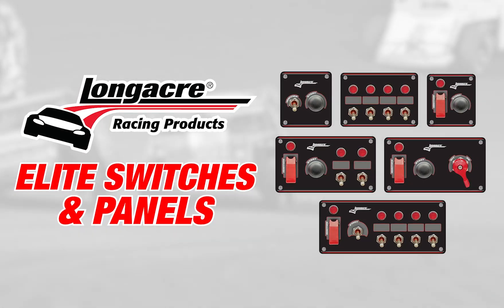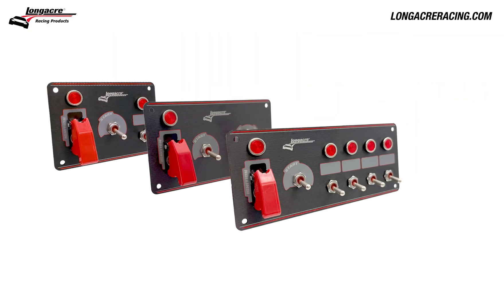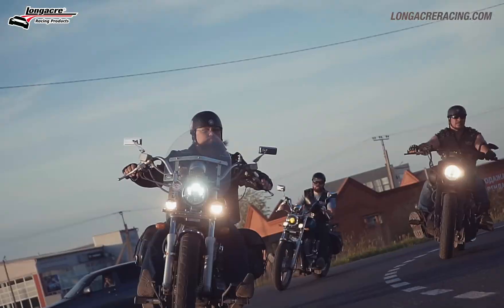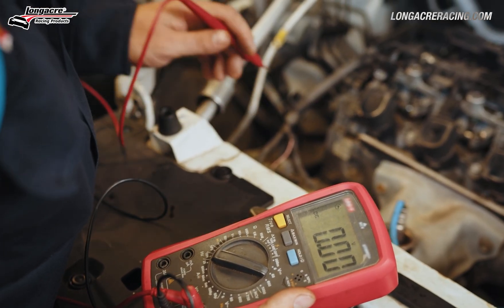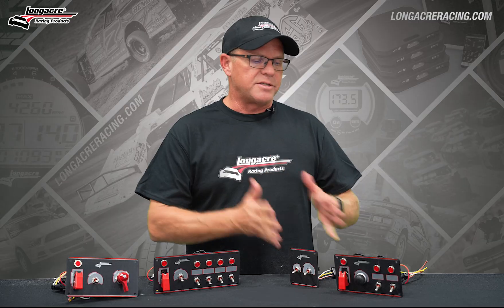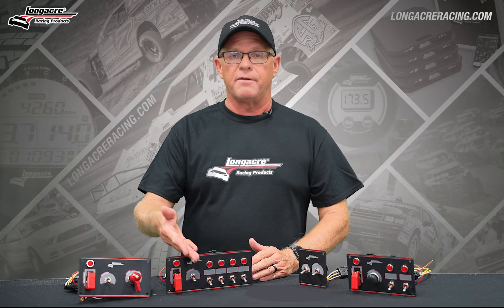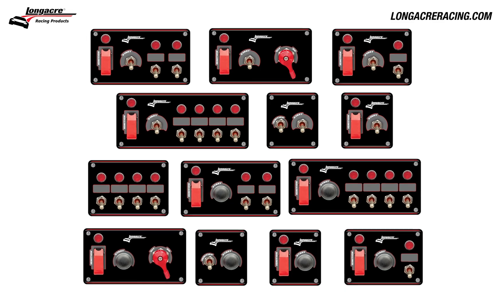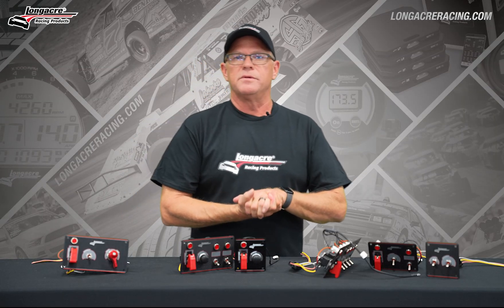Elite Switch Panels from Longacre: An Overview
Discover the latest innovation from Longacre Racing Products — the Elite Switches and Elite Switch Panels designed specifically for high-performance racing applications. Built using IP-rated mil-spec switches, these panels are engineered for high-vibration, wet, and demanding environments like race cars, motorcycles, and watercraft.

In this video, you'll learn:
Why traditional switches can cause performance issues and misfires in racing conditions
How Longacre’s Elite Switches eliminate electrical gremlins
The importance of waterproof, vibration-resistant switch systems
An overview of different switch panel configurations
Pre-wired convenience with Weather Pack connectors to ensure waterproof connections
Whether you're a seasoned racer or new to the sport, Longacre’s Elite Panels offer the durability and reliability you need to go the distance.